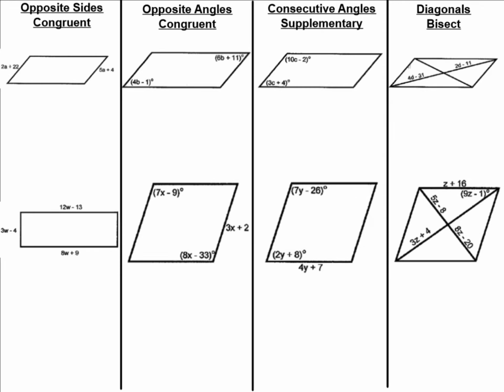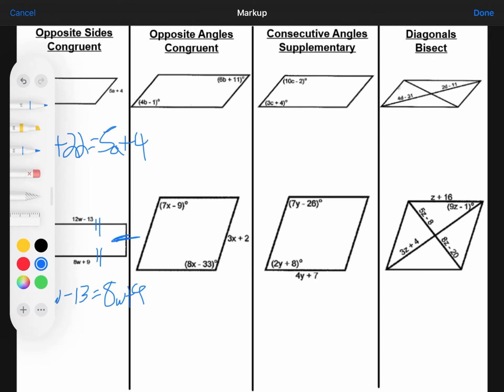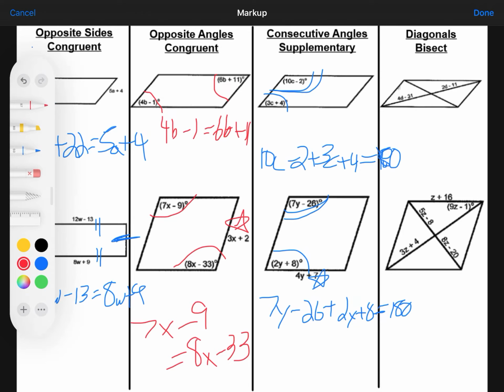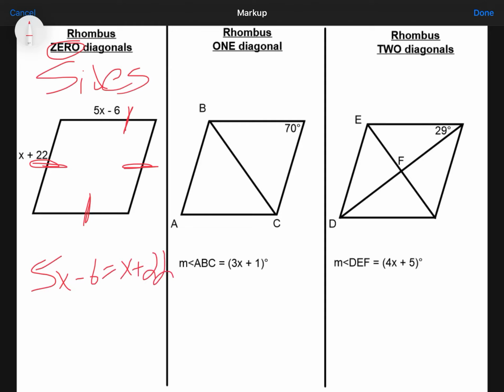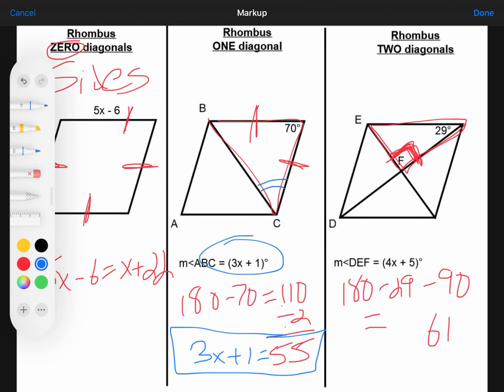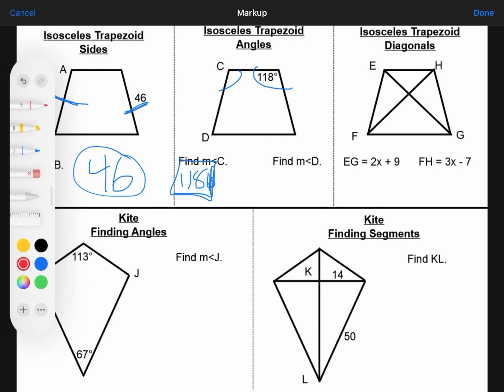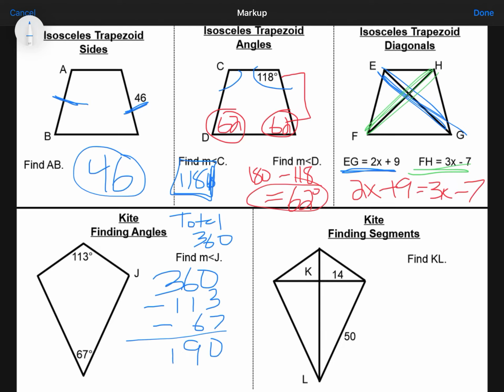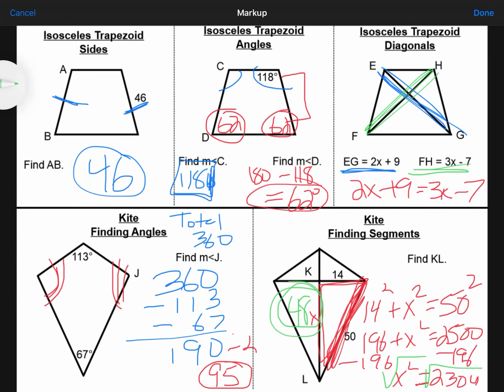Quadrilateral Review (with ExamLogin, and also IXL N.12)